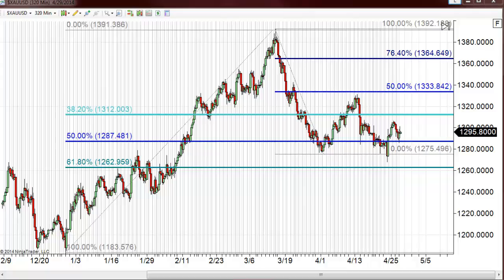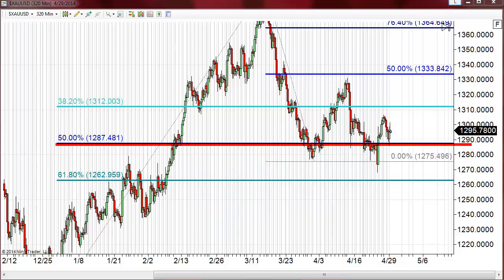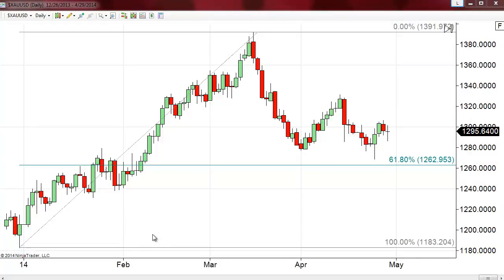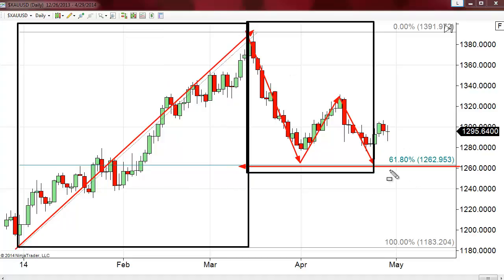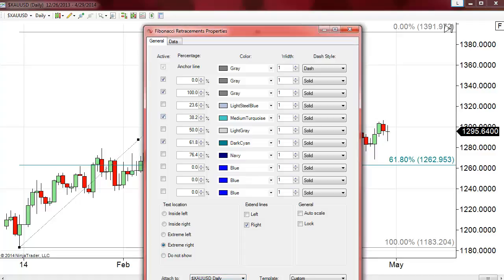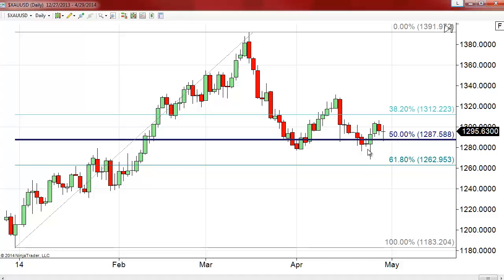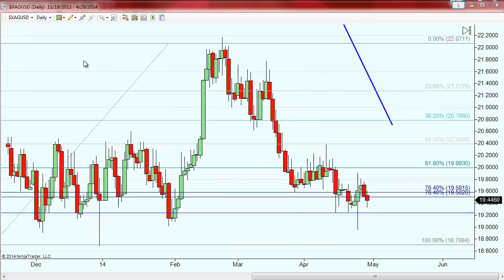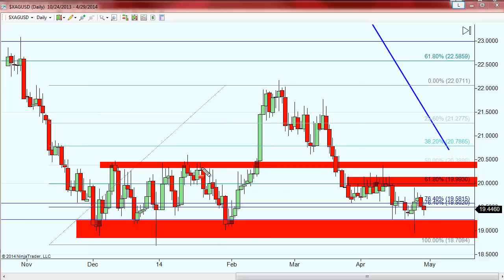Weigh It For Yourself | Gold Forecast 04.29.2014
Equipoise is one of those $2 words that's really simple and elegant.   And it reflects exactly where we are today in the gold market fundamentally. Forces are almost perfectly balanced, watchers are watching. Like the moment when a trapeze artist seems to attain weightlessness and we are all breathless.